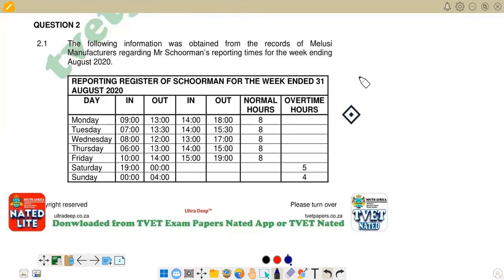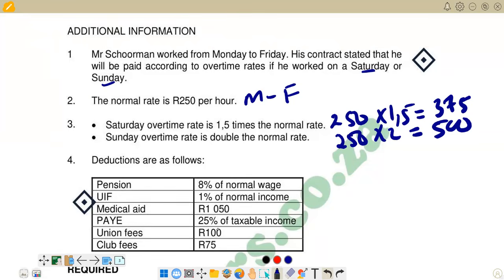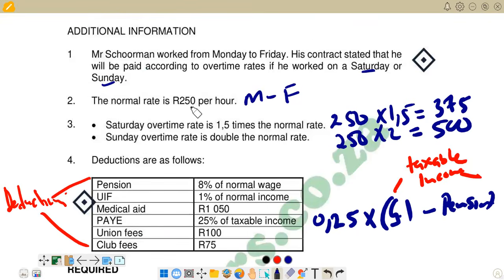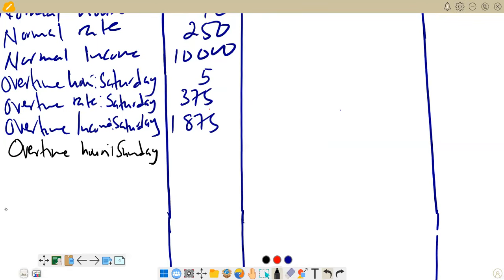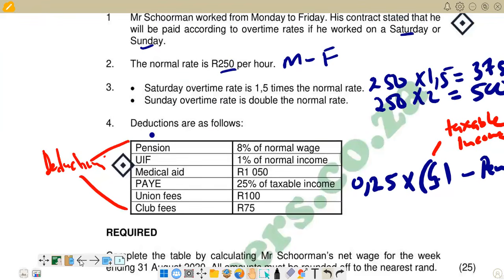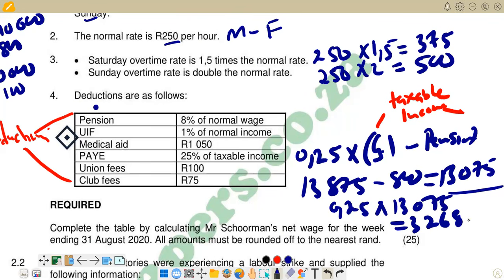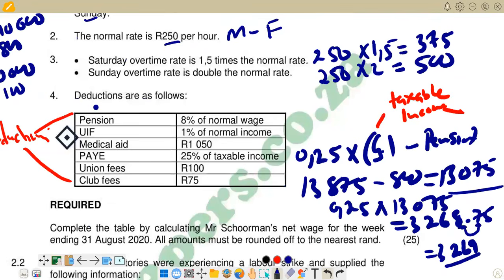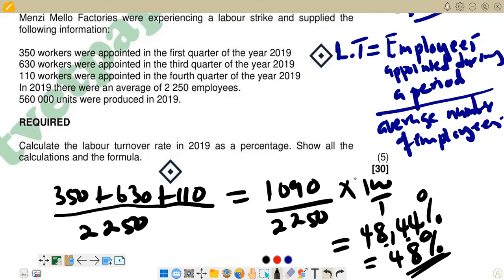COST AND MANAGEMENT ACCOUNTING N5 LABOUR JUNE 2023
CALCULATION OF NET WAGE